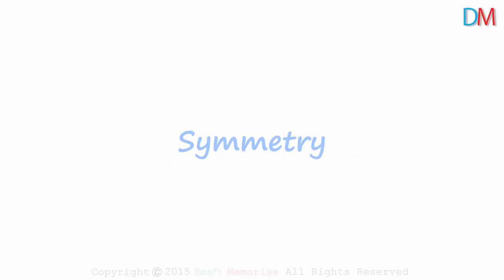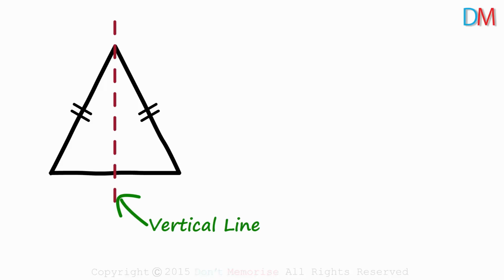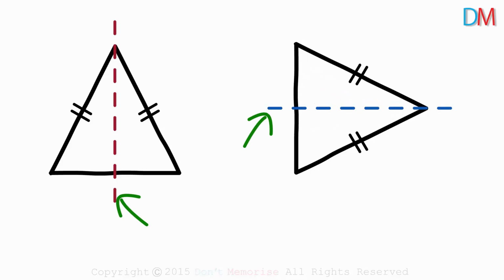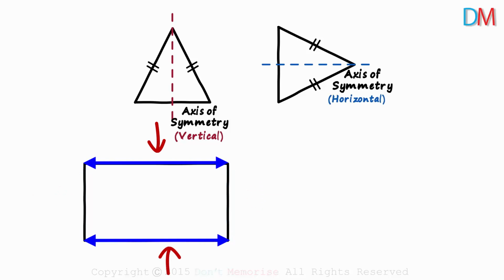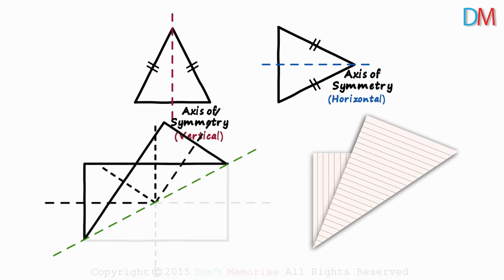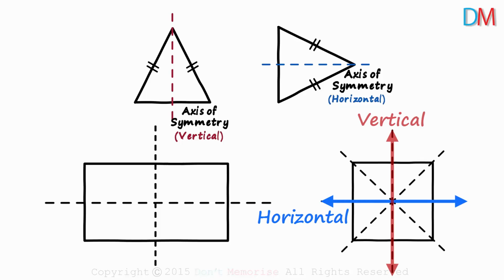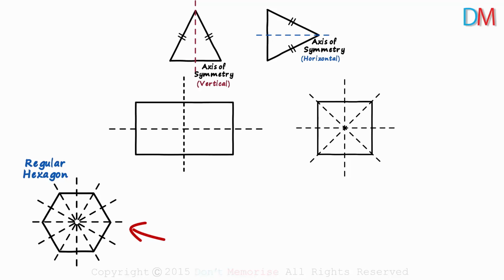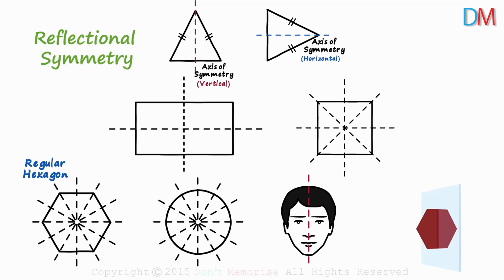Introduction of Symmetry